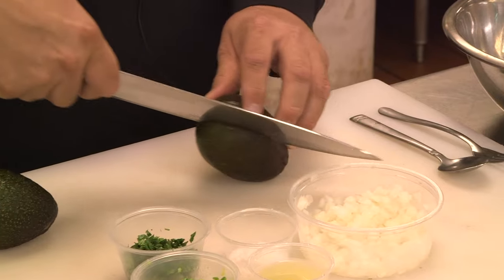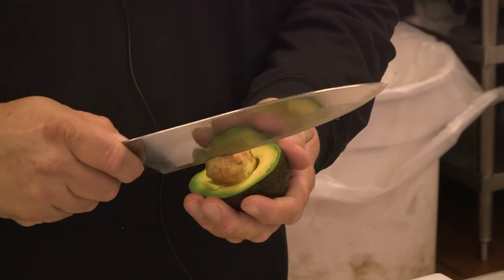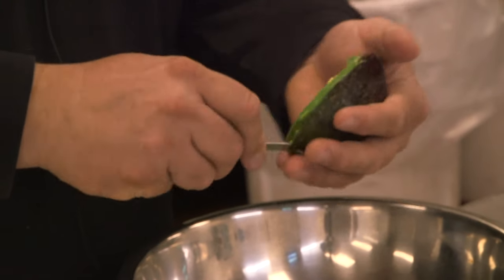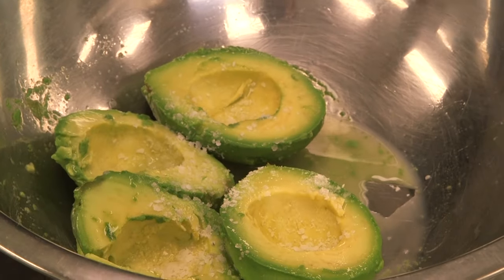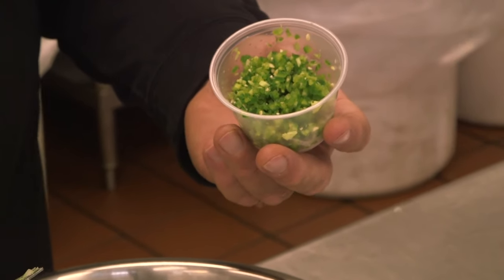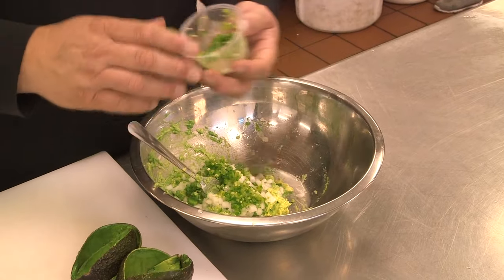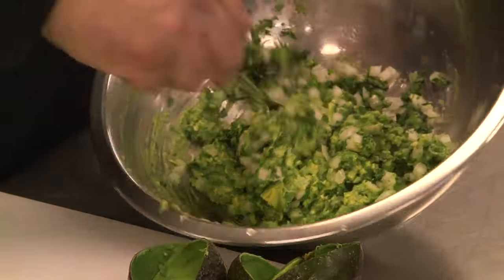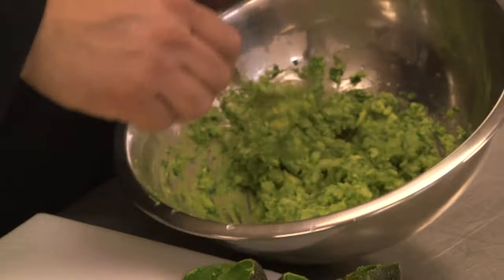Barrio Makes Guacamole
Barrio makes huge amounts of guacamole each day from their headquarters. They show us the basics of how to make this refreshing and simple staple of their restaurant.